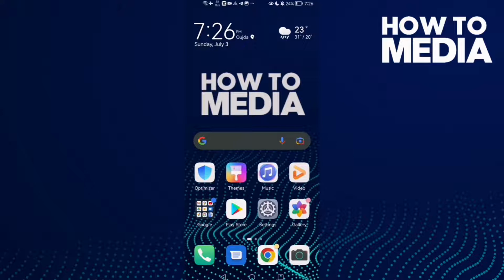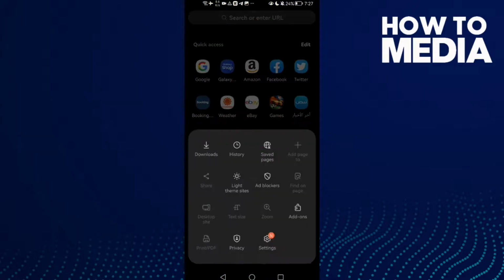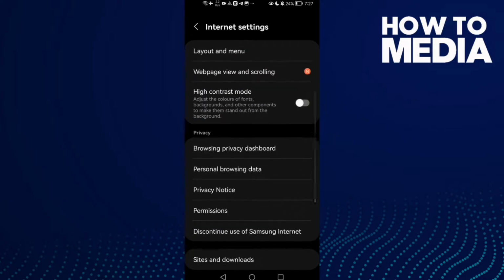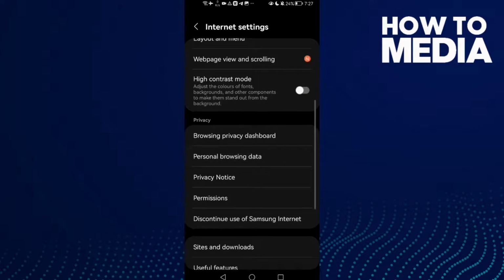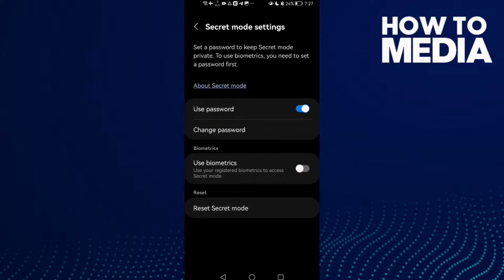How to Use Biometrics to Access Secret Mode on Samsung Internet Browser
in this video we discuss :